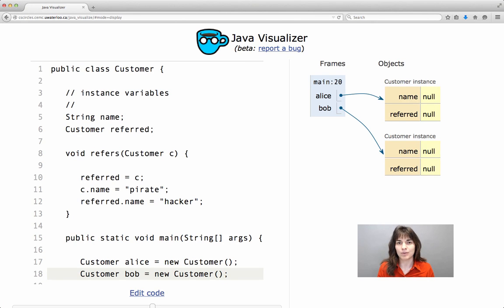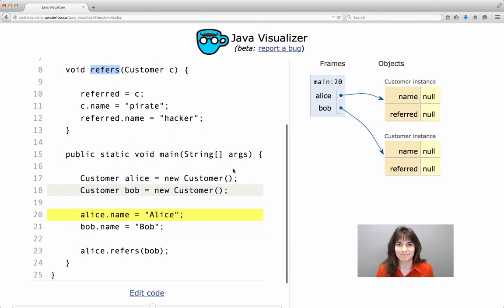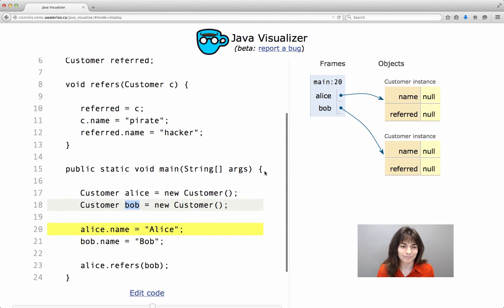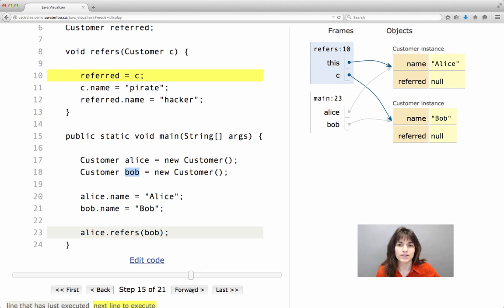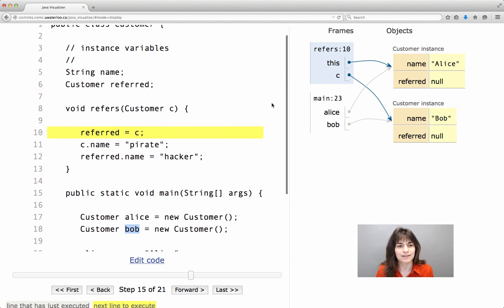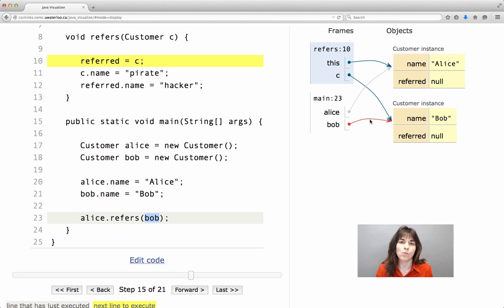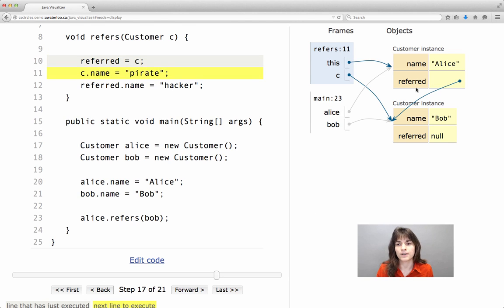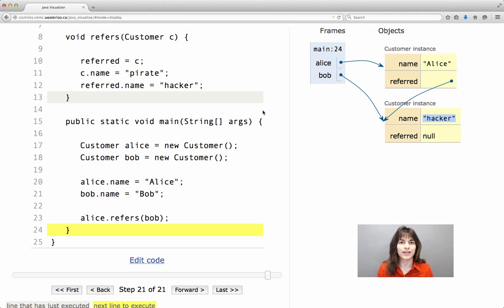Example Pass by Value Customer